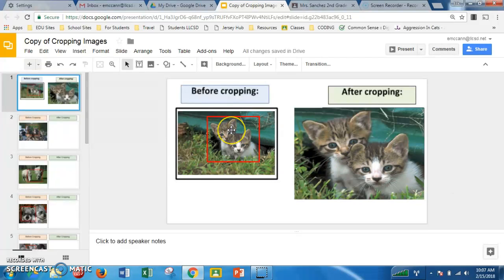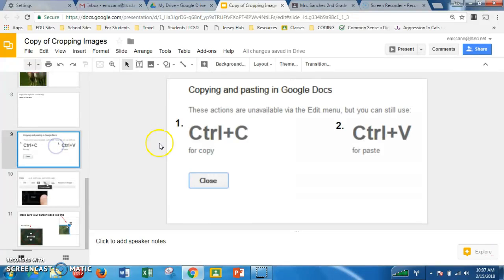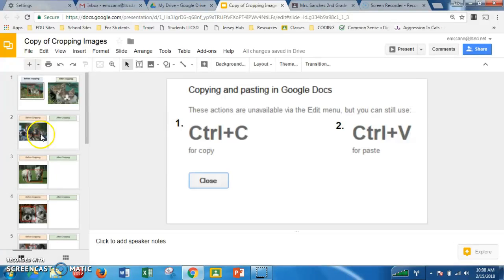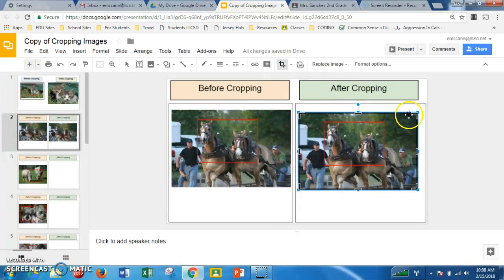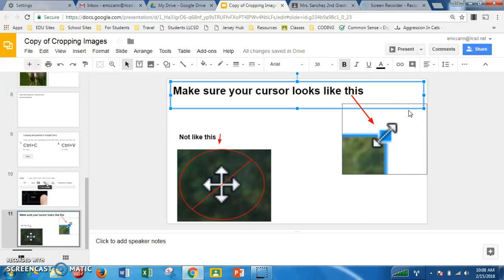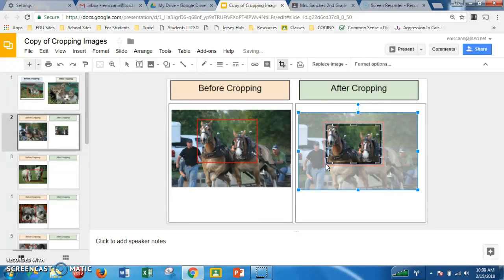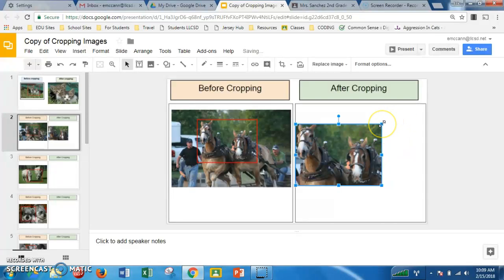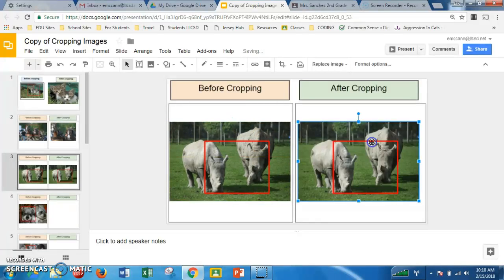Cropping Images in Slides, then Zoom In